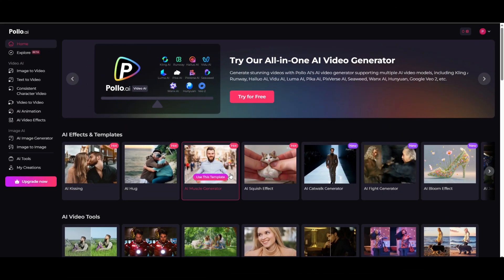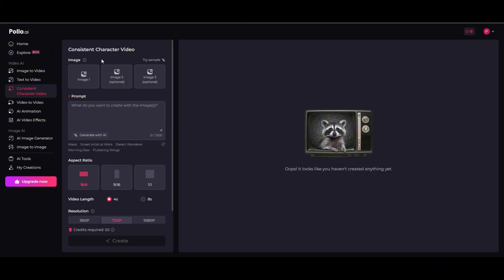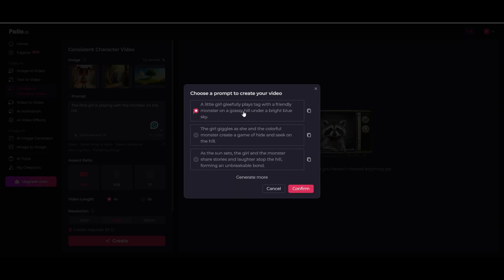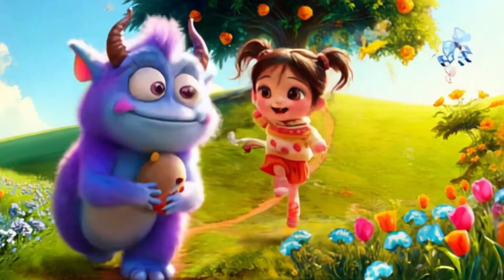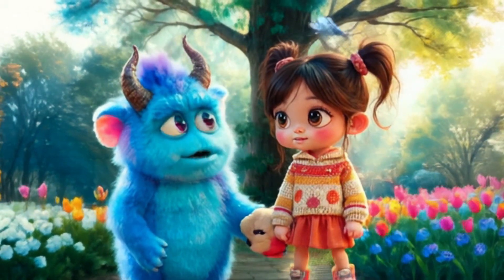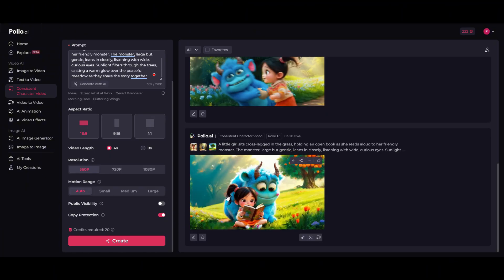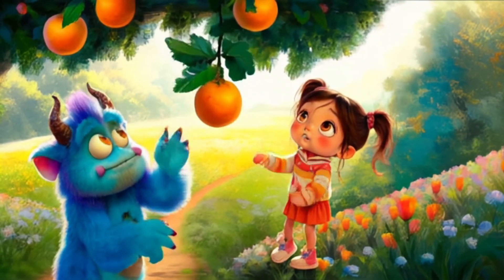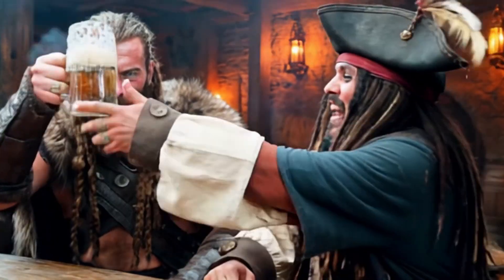BEST AI Image to Video Generator for Consistent Characters | Ultimate Tutorial & Review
Looking for the best all-in-one AI image-to-video generator that ensures consistent characters throughout your creations? In this ultimate tutorial and review, I explore a powerful all-in-one AI tool that transforms your images into dynamic videos with flawless character consistency every time!

🔹 What You'll Learn in This Video:
✅ Step-by-step guide on how to use the all-in-one AI tool for image-to-video generation
✅ How to maintain consistent characters throughout your video projects
✅ Key features of this all-in-one AI image-to-video generator
✅ Tips and tricks for achieving seamless results
✅ Full review of the tool’s performance and capabilities